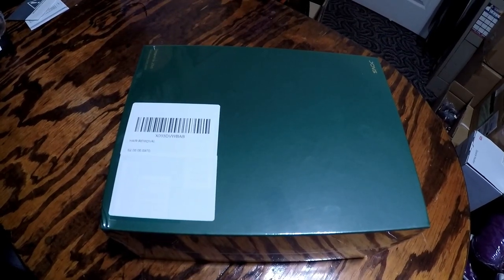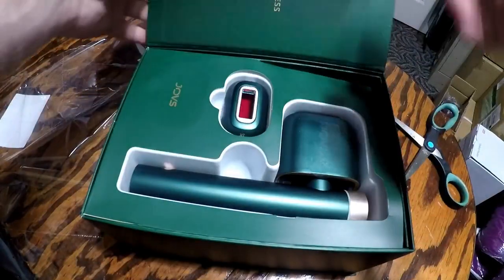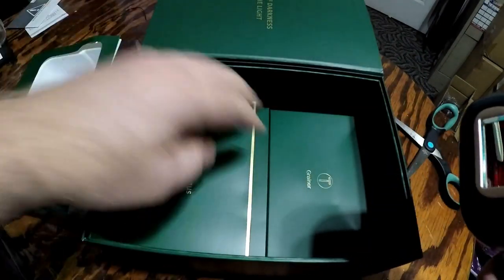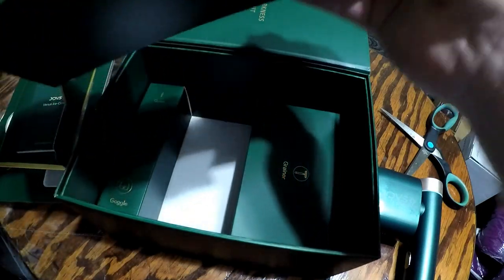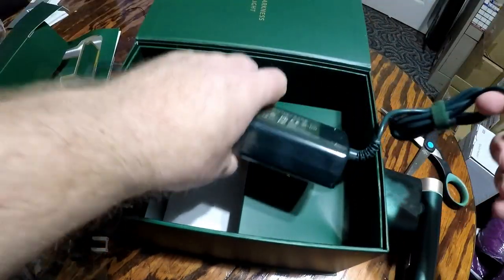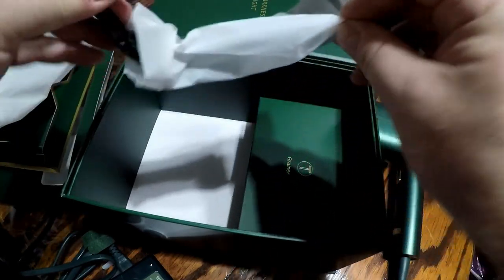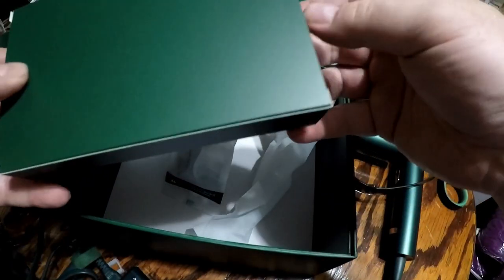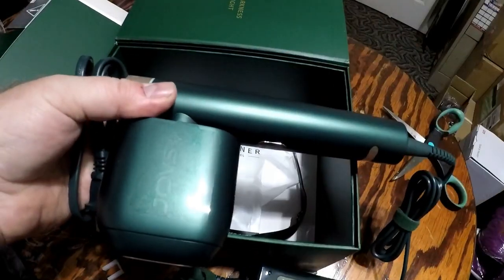Open Box & Testing a JOVS Hair Removal Tool